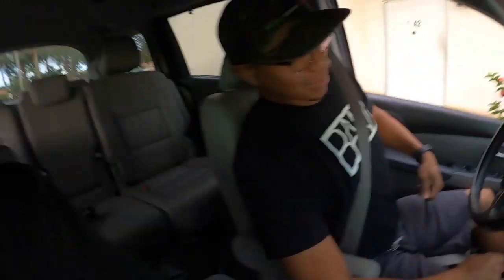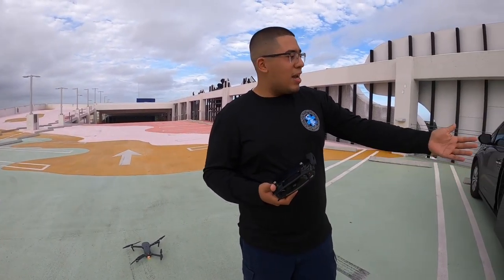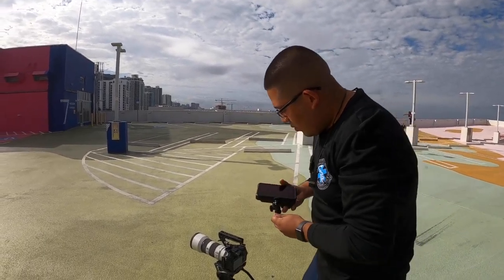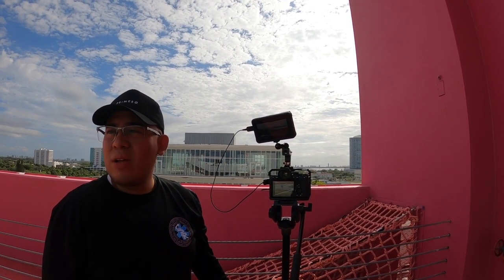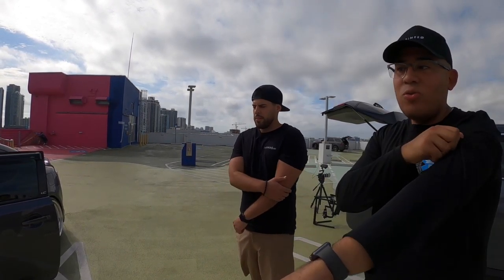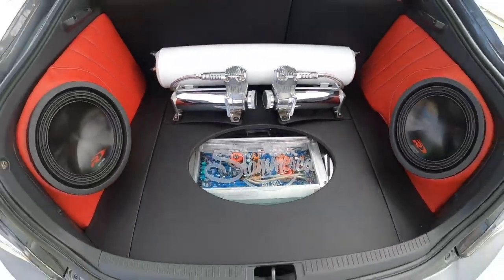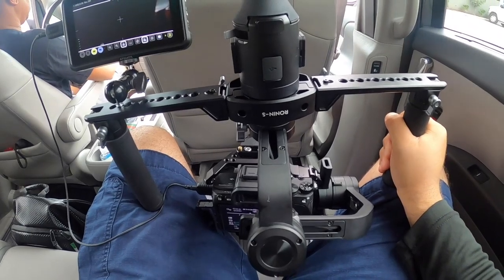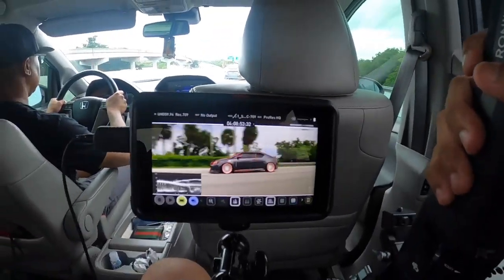"Bagged Scion Tc" BTS Vlog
Miami Museum Garage
90 NE 41st St.

A look at how I shot my recent feature! I hope you guys enjoy it!